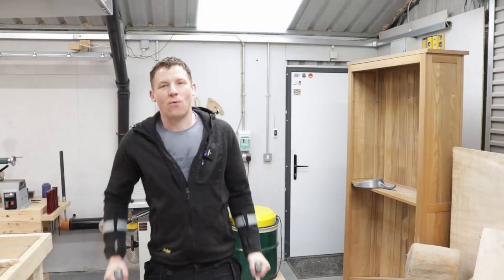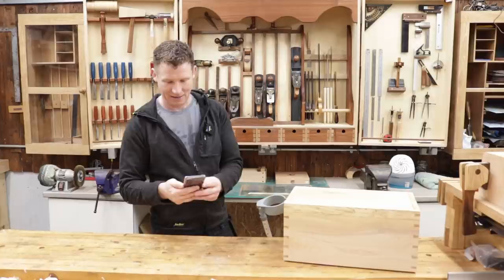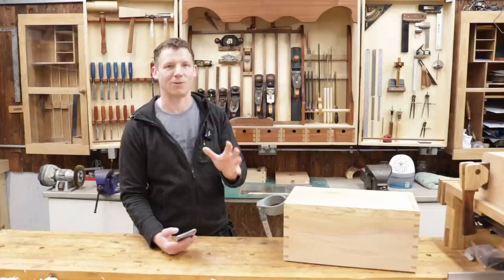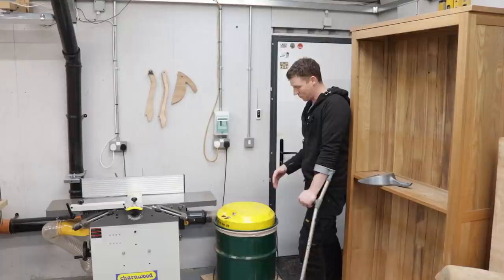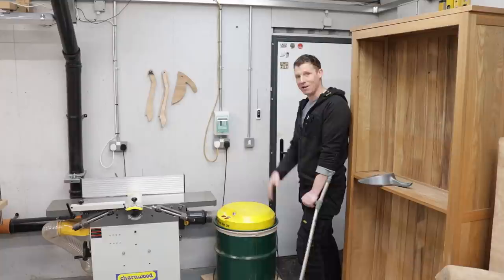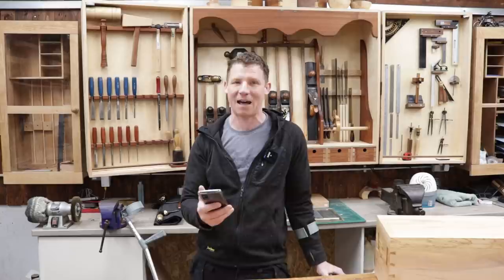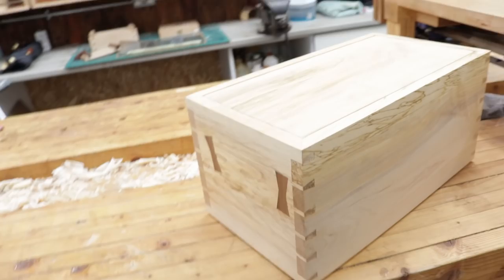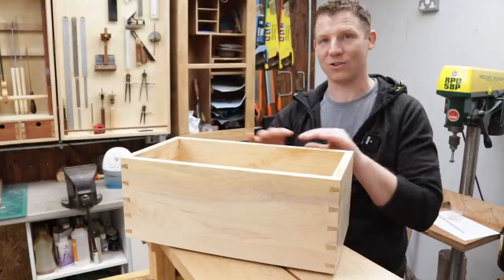Workshop Vlog #18. Q and A, New Tools and Give away!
Whats happening everyone, This is vlog number 18, I answer some of your questions, show some of what I'm working on, some new tools and Give away some Sautershop bench dogs!

UK Link!
Collins Complete Woodworking Manual
Complete Guide To Joint Making
USA Link!